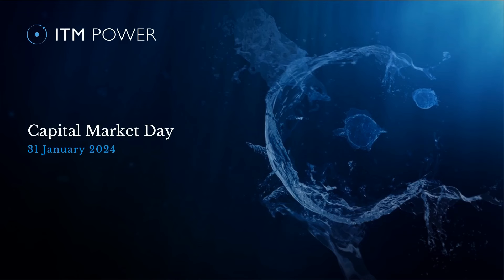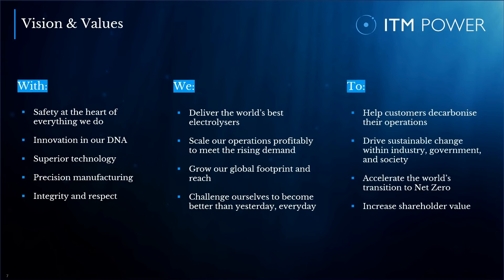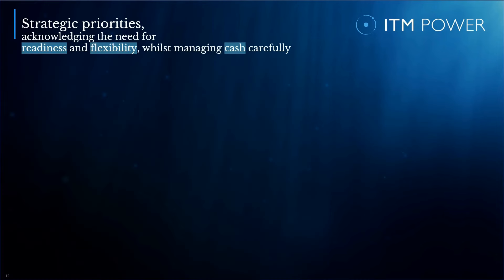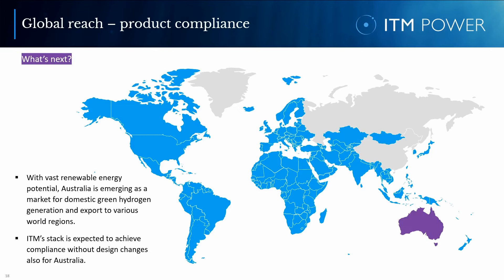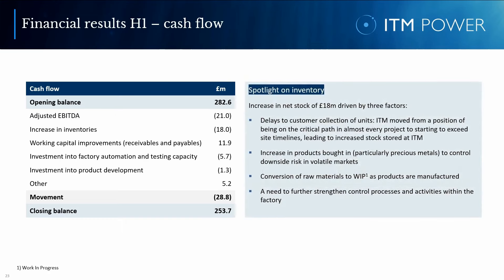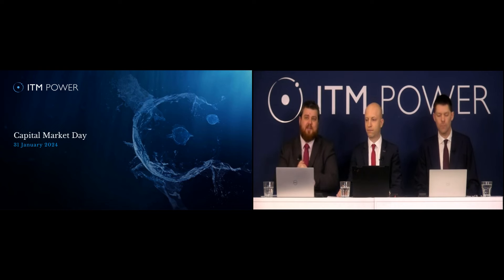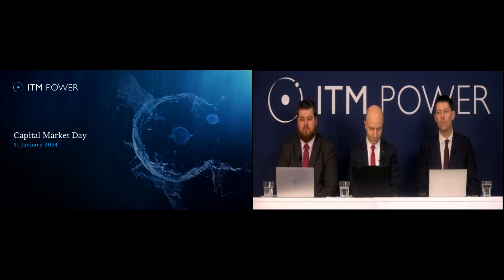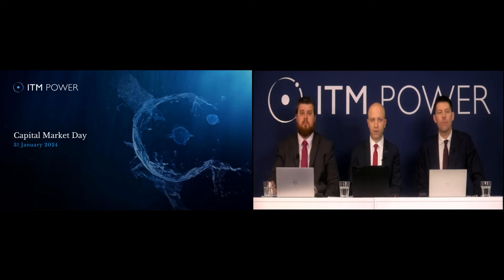ITM POWER PLC - Interim Results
To be informed of all ITM POWER PLC's upcoming presentations, register at InvestorMeetCompany